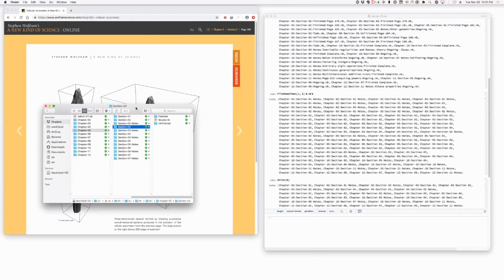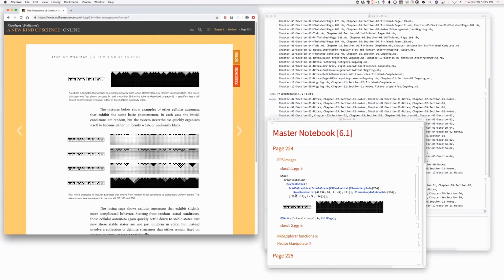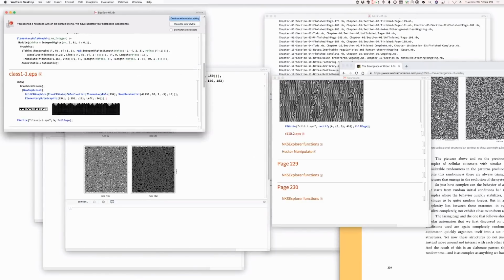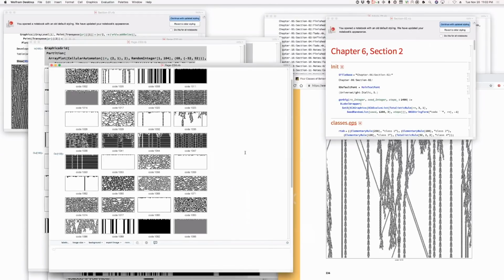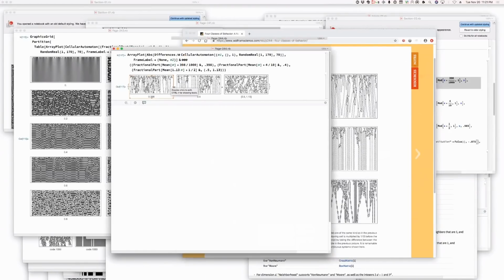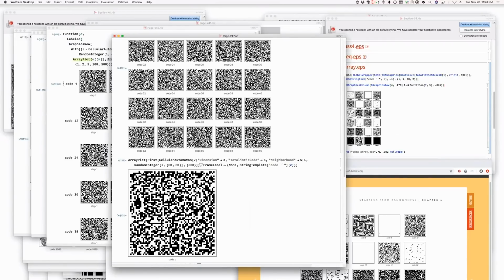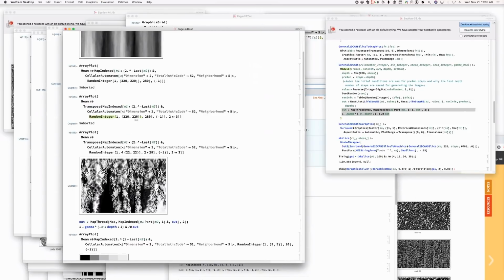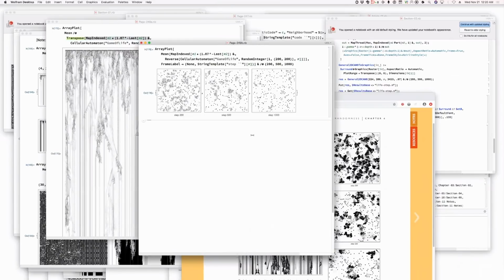(11/20/2018) Live Coding: A New Kind of Science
Stephen Wolfram live-codes using the Wolfram Language, walking through some of his book, "A New Kind of Science"